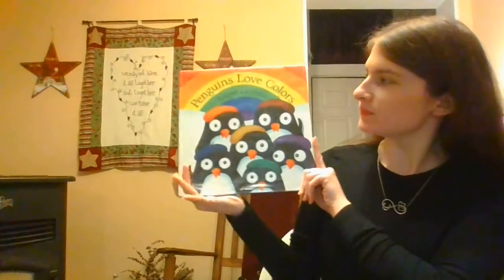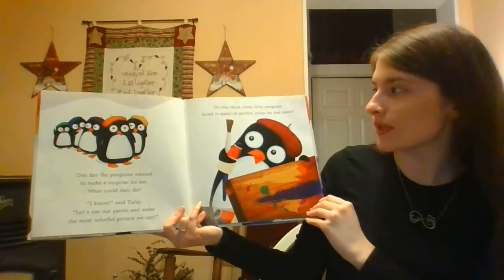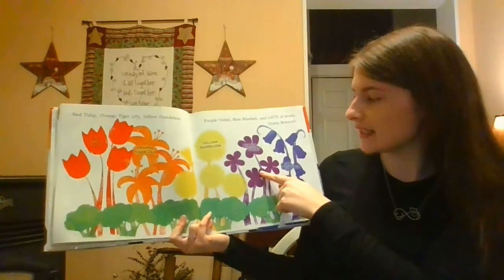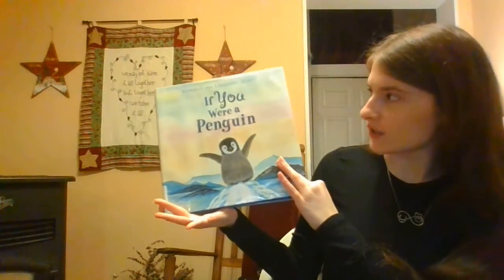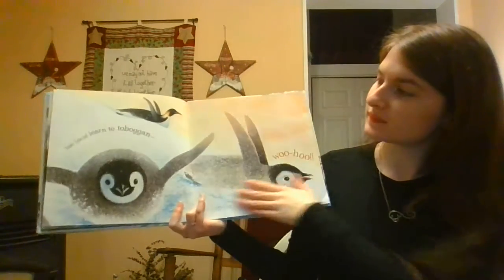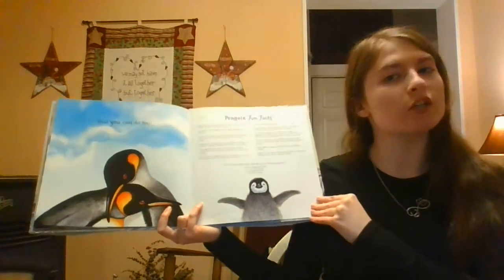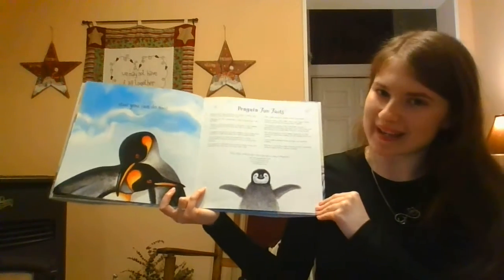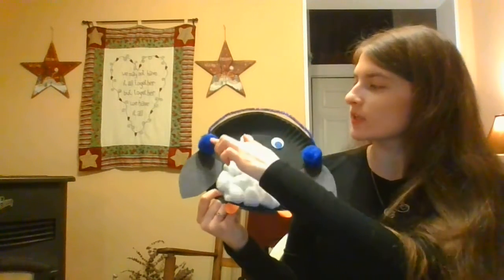Storytime with Allison (January 27, 2021)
Join North Adams Library Programmer Allison Burton as she reads “Penguins Love Colors,” written and illustrated by Sarah Aspinall, and published by The Blue Sky Press, copyright 2016; and “If You Were a Penguin,” written by Florence Minor, illustrated by Wendell Minor, and published by Katherine Tegen Books, copyright 2009.

For instructions on how to make a Cotton Ball Paper Plate Penguin Craft,